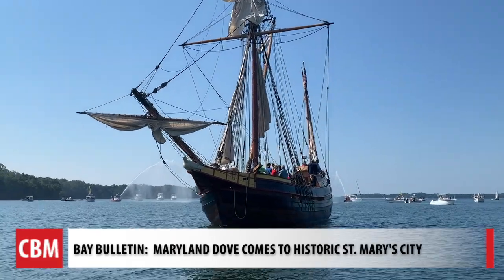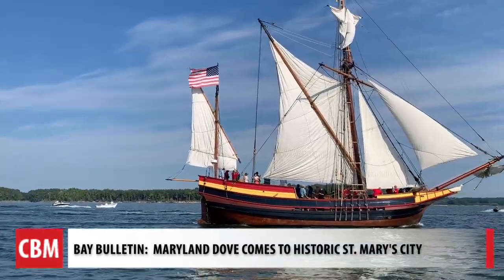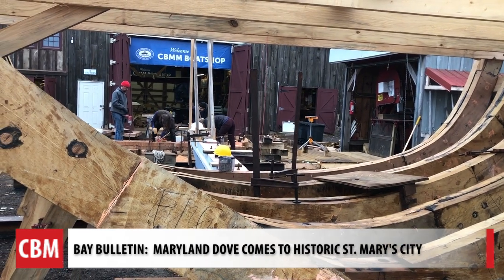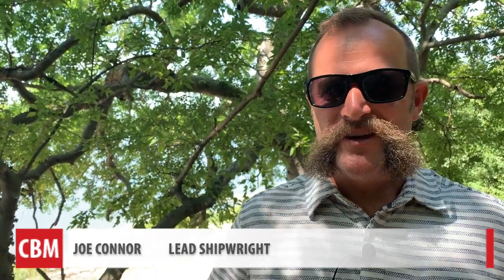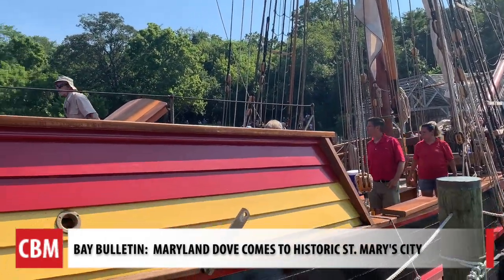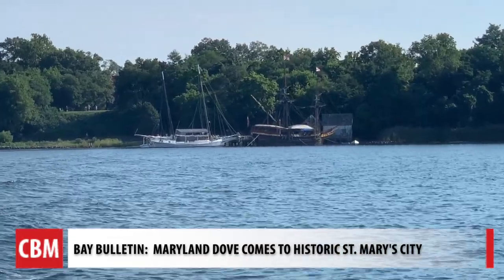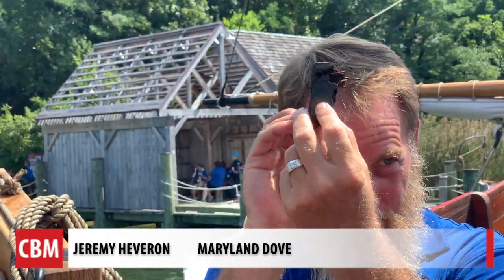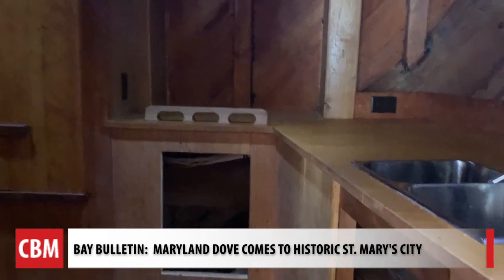Maryland Dove Arrives in Historic St Mary's City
The new Maryland Dove arrives in Historic St. Mary's City to dock at its new home.  The tall ship is meant to more accurately tell the story from 1634 colonization.